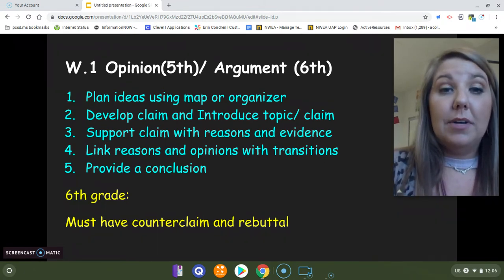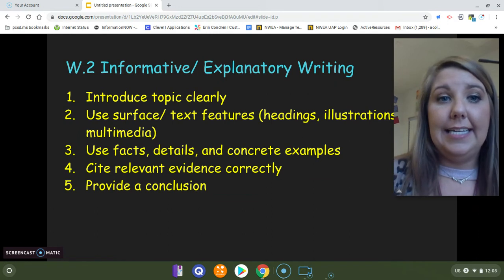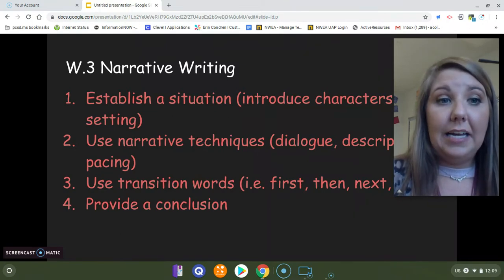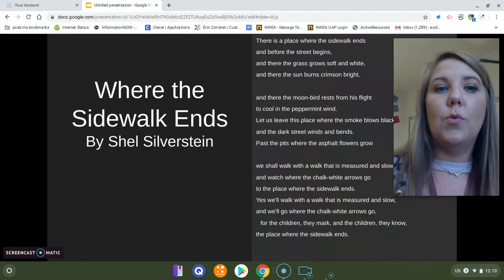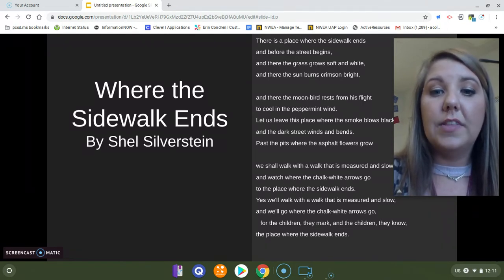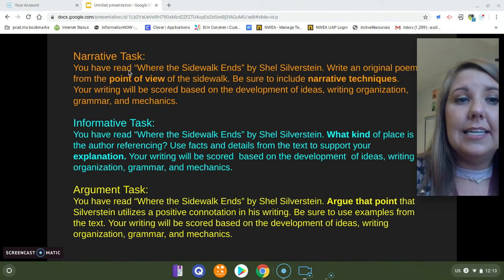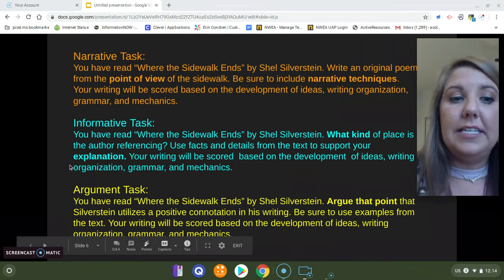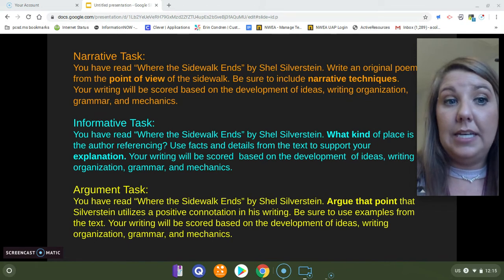6th Grade ELA - W6 1, W6 2, W6 3 Writing Modes